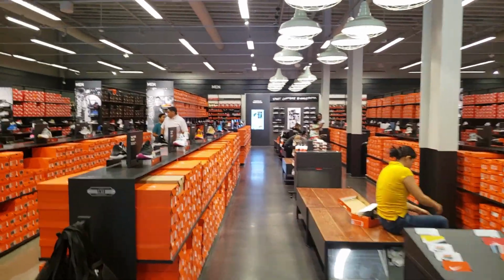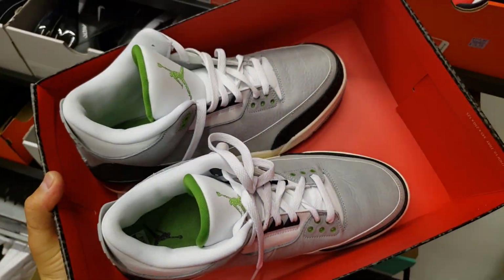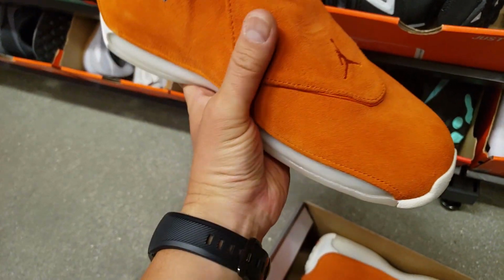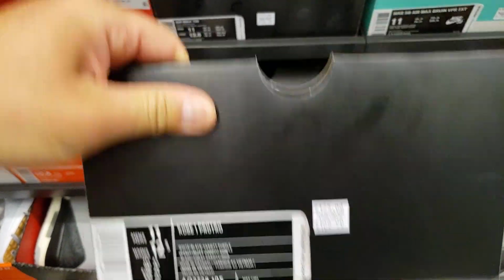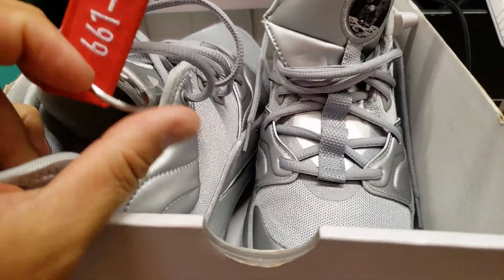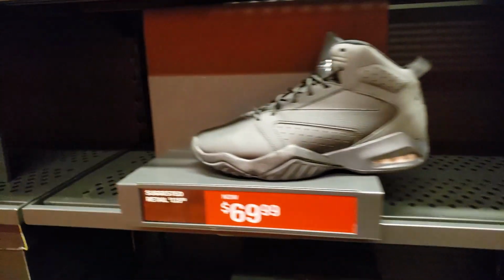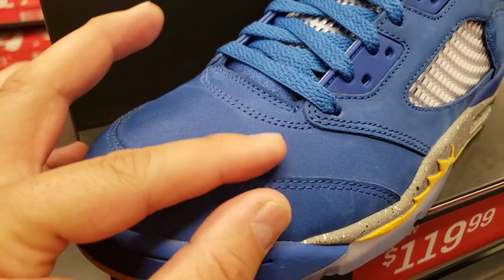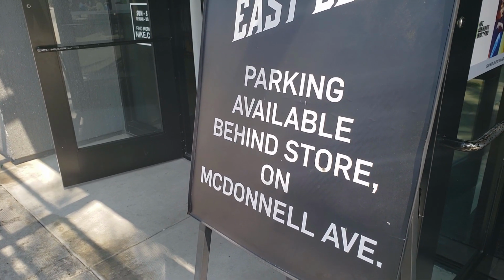This Nike Outlet Always has a Great Clearance Section [East LA Nike Outlet]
This place has always had so many hot kicks that were returned and in the clearance section. Seen plenty of sold out merch in the clearance sections. Would this trip have the same surprises? This outlet is also huge so this place needs to be visited with some frequency.